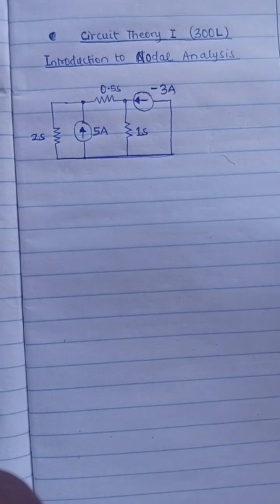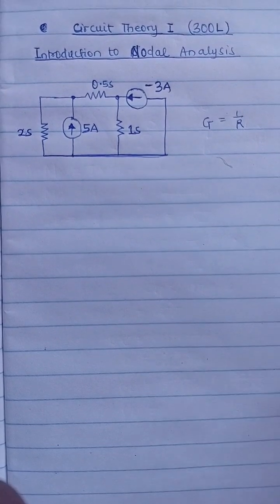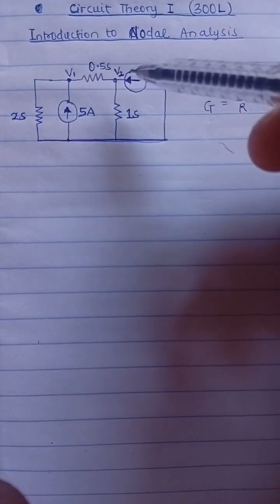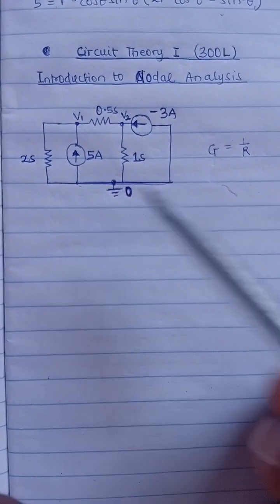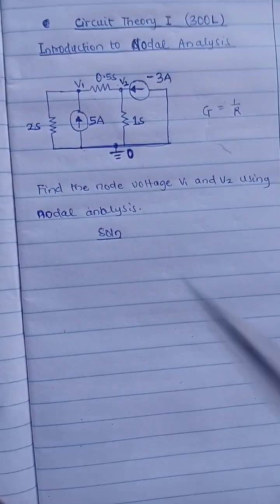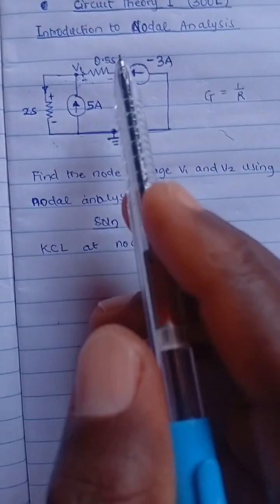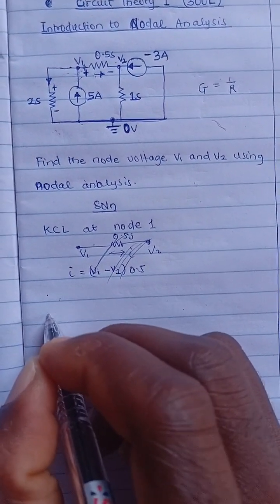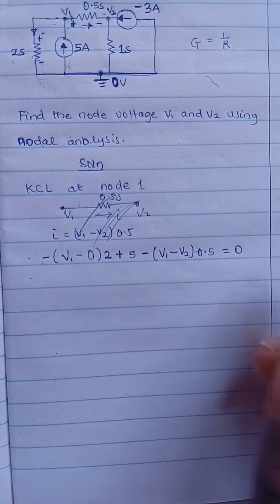Nodal Analysis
This short video covers an introductory video on nodal analysis that would get you well on your ways to mastering other advanced concepts in circuit theory.

You can also drop a question or suggestion for me in the comment section. Your contributions are very valuable to me.